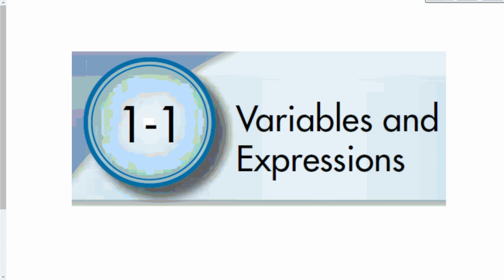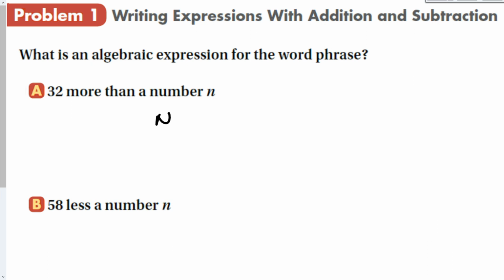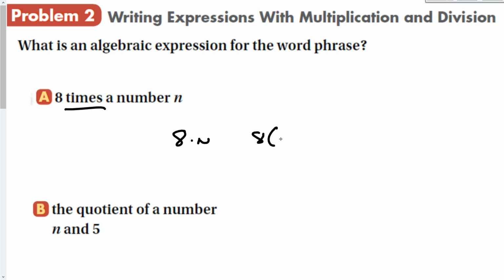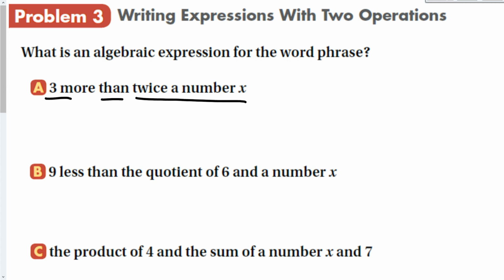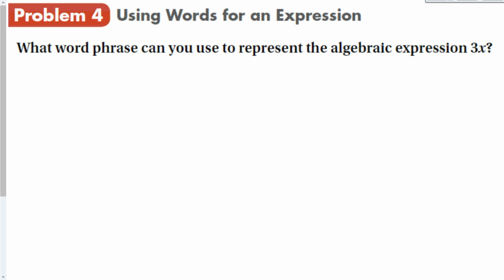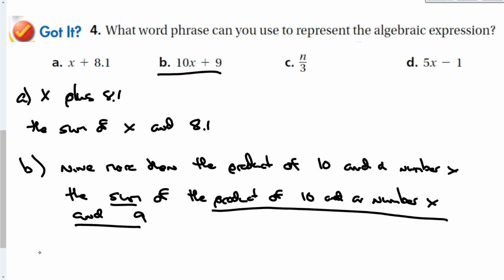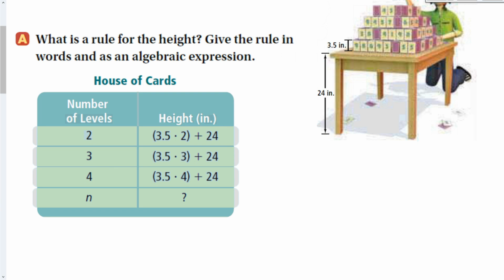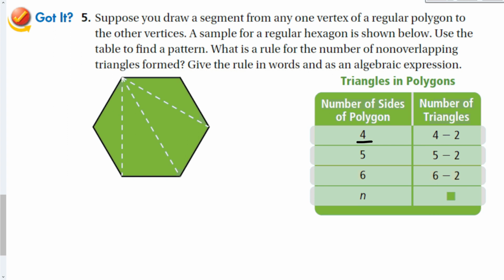1-1 Variables and Expressions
Algebra 1 Section 1-1 Variables and Expressions